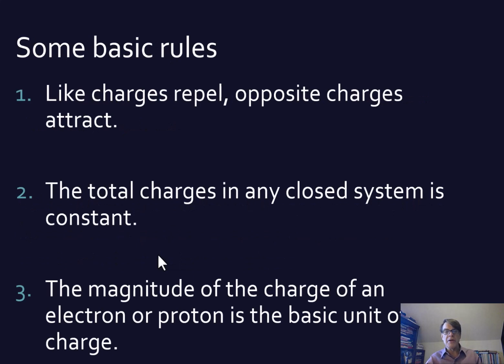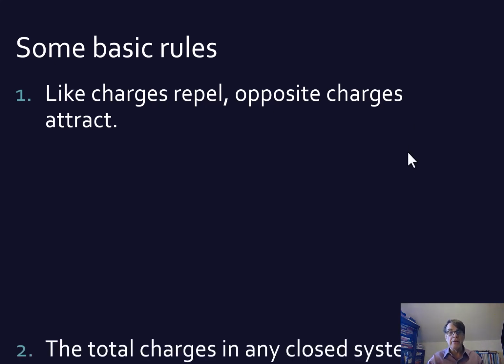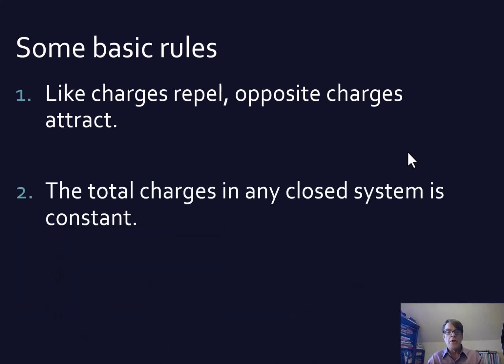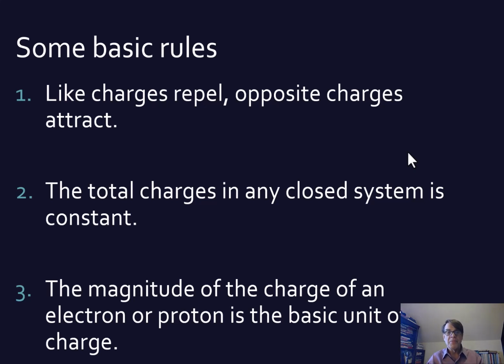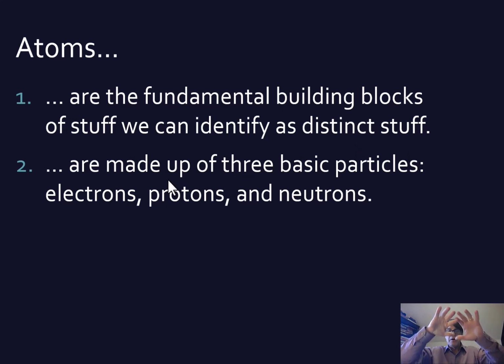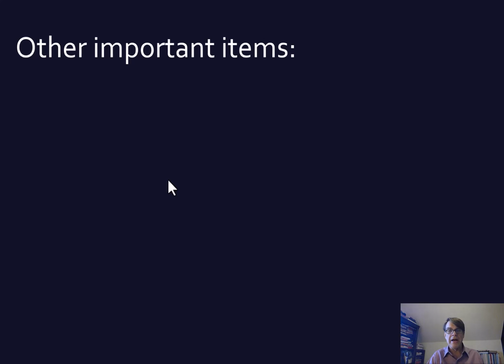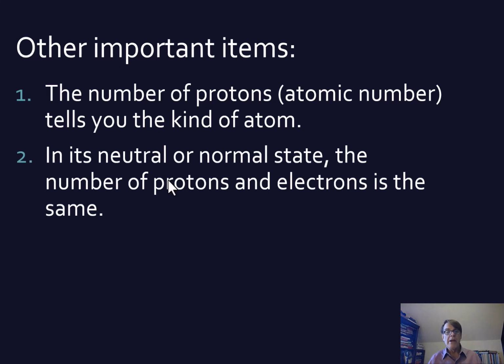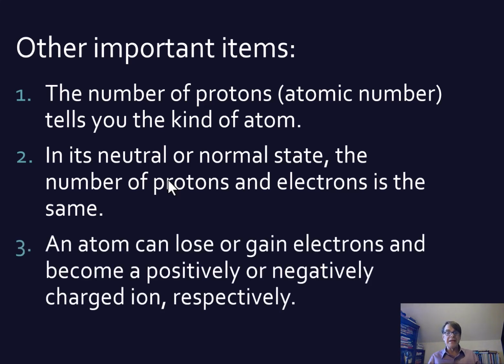21.1 Electric Charge (updated)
This 9 minute video overviews the first section of chapter 21 in Young and Freedman's University Physics, on electric charge.  This chapter begins the section of the book on Electromagnetism and the second volume in the multivolume version of this textbook. In addition to the basic concept of electric charge, this section also reviews the basic structure of the atom.